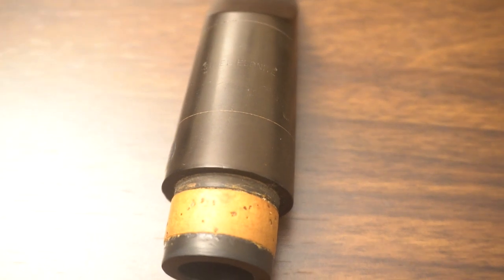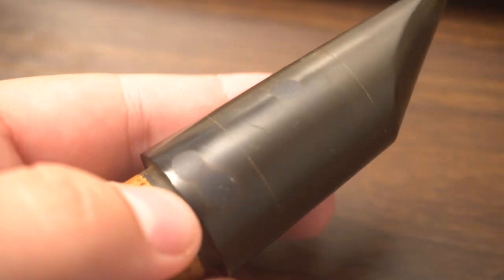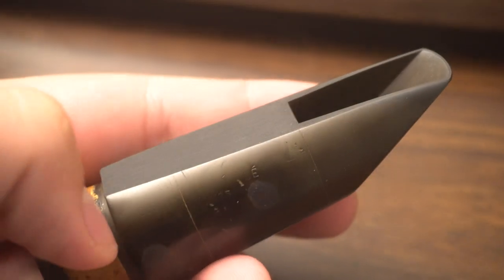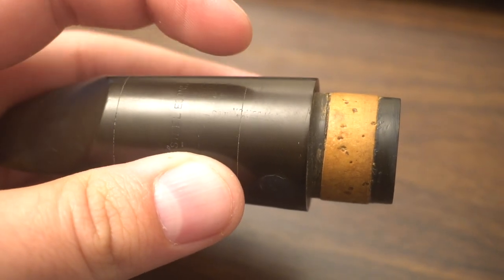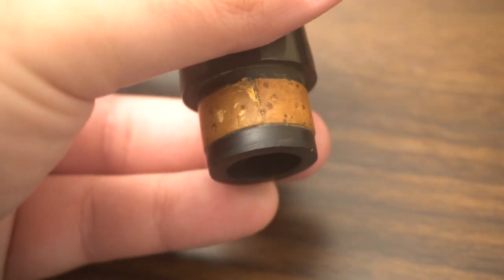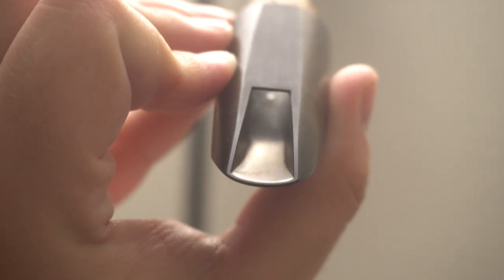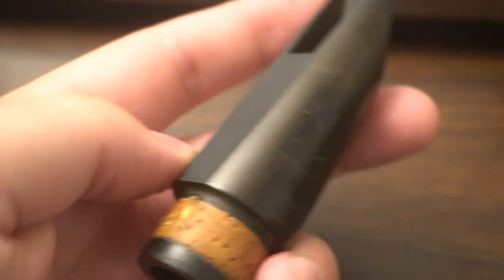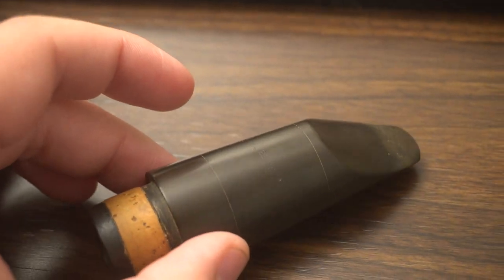"Memento" Chedeville / Bercioux Mouthpiece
Certainly one of the very best mouthpieces I've ever played. These blanks, in the hands of a master craftsman, are not to be trifled with. The baffle, throat, exit, window, and (now) facing are all exquisite. And that amazingly resonant rubber!